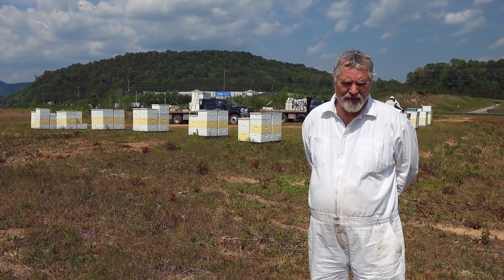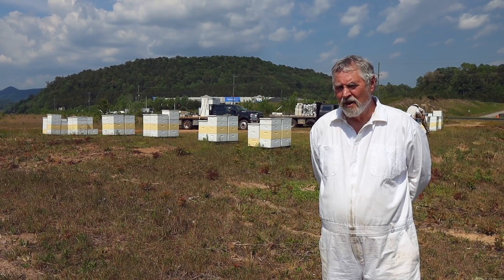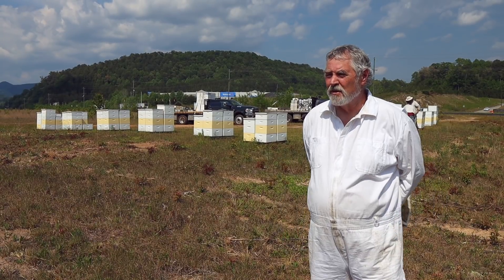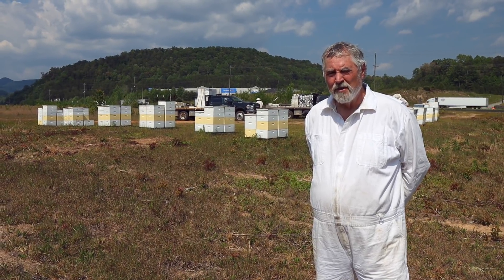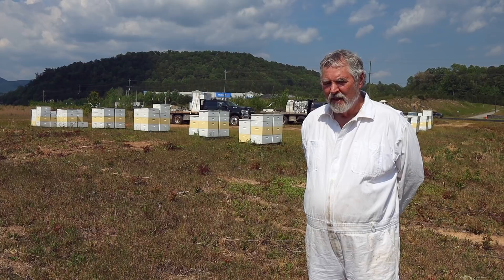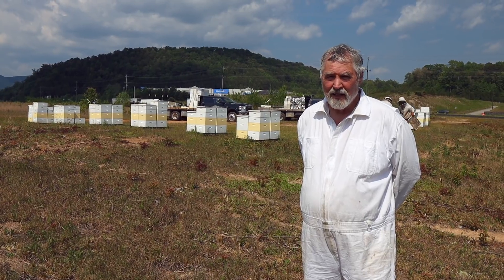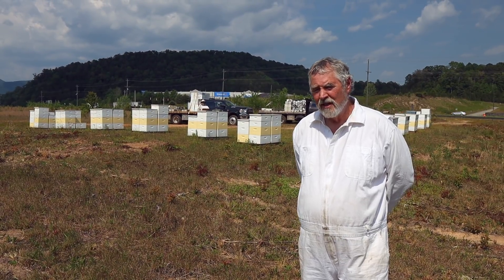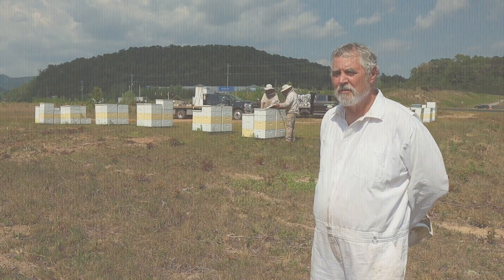Varroa Mite Treatment Results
Our winter Varroa mite treatments worked extremely well. This is my theory why.